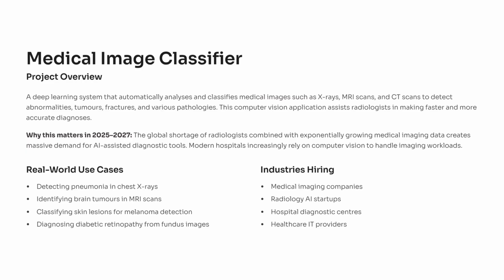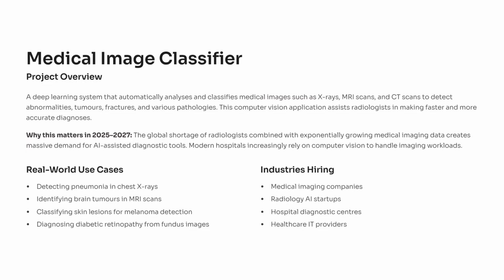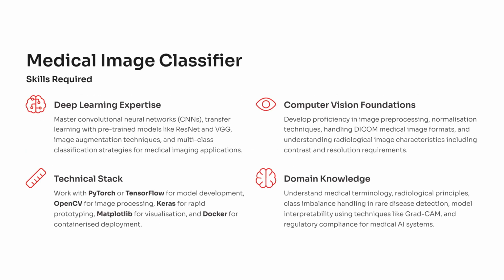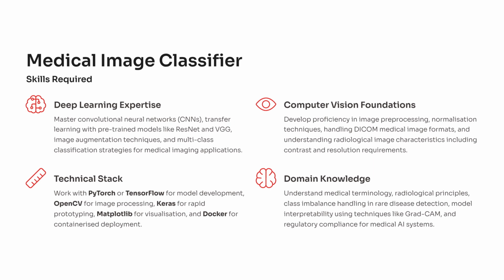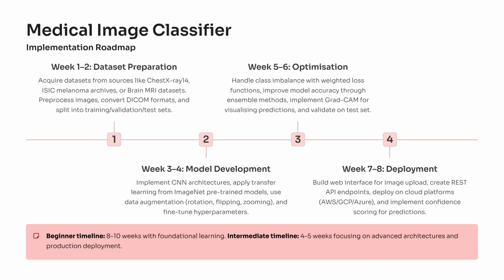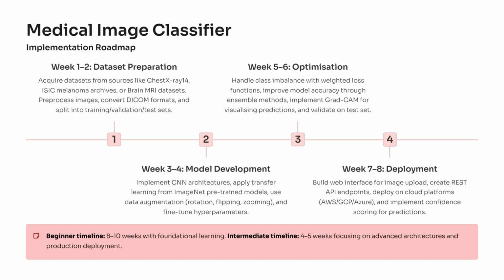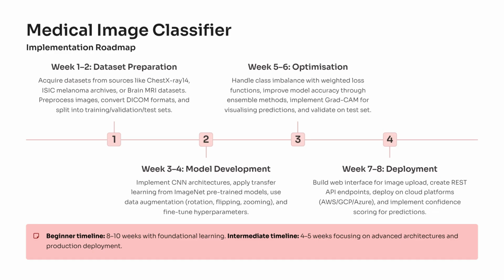Top AI Project for Placements #2025 #2026 #2027 | Medical Image Classifier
If you want a powerful AI project that boosts your resume and helps you stand out in campus placements, internships, and ML hiring cycles from 2025 to 2027, this Medical Image Classifier project is one of the strongest choices you can make. In this video, you’ll learn how this deep learning system analyses X-rays, MRI scans, and CT images to detect diseases like pneumonia, brain tumours, melanoma, and diabetic retinopathy. With healthcare facing a global radiologist shortage and medical imaging data growing rapidly, companies need AI engineers who can build reliable diagnostic tools—and that is exactly the skill this project teaches you.

This guide breaks down the entire workflow: dataset preparation, image preprocessing, CNN architectures, transfer learning using models like ResNet and VGG, data augmentation, Grad-CAM interpretability, and deployment on cloud platforms. You also learn the essential skills recruiters look for, including medical image preprocessing, model optimisation, DICOM handling, and understanding class imbalance.

This project is highly valued by companies like GE Healthcare, Siemens Healthineers, Qure.ai, Arterys, and top radiology AI startups. Salary opportunities range from ₹8–15 LPA for freshers in India, ₹18–30 LPA with experience, and $85K–$130K for US entry-level roles.

Searches this video ranks for include: AI projects for placements 2025, final year AI projects, GenAI projects for students, ML internships India, and best AI projects for resume.

Build this project and put yourself ahead in the hiring race.